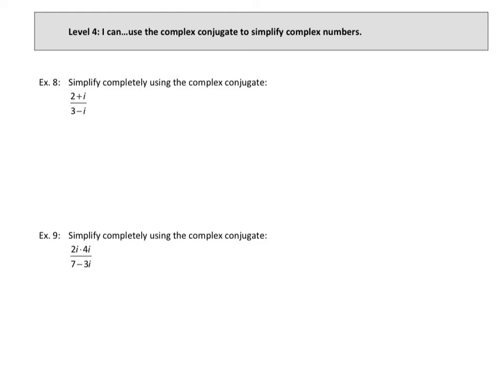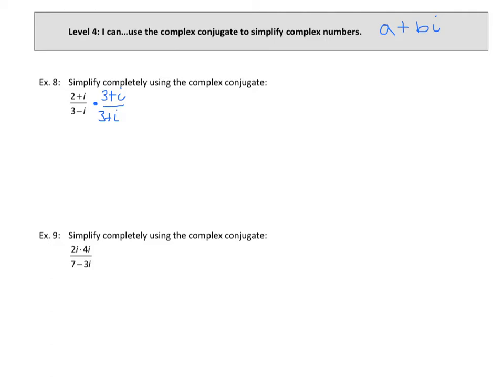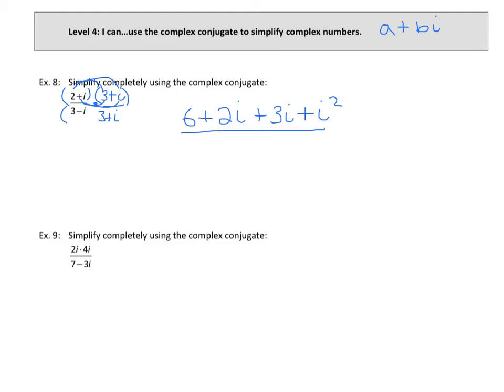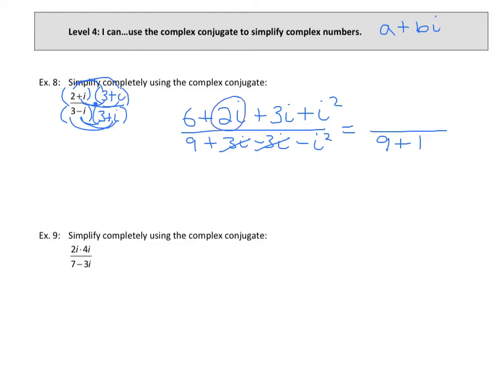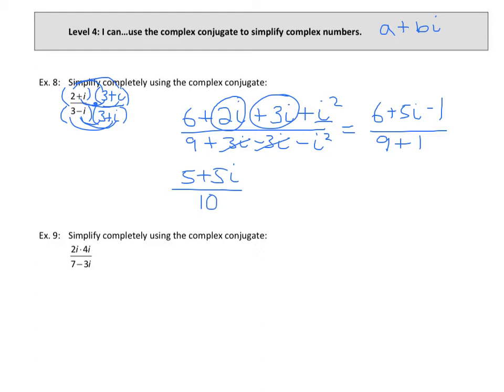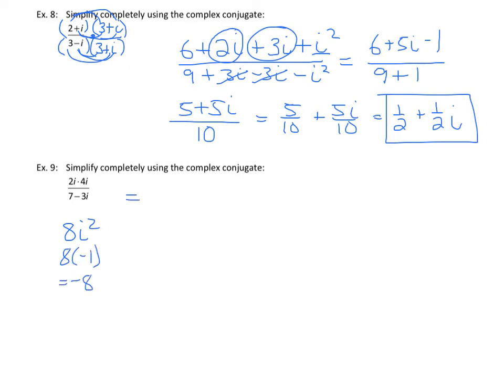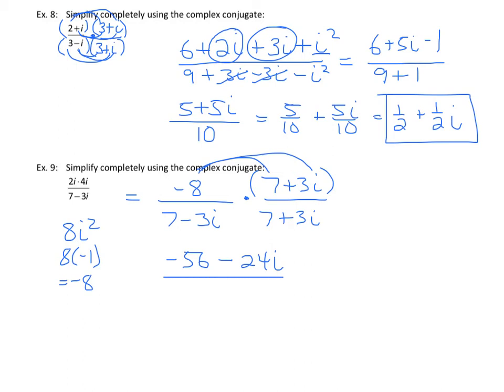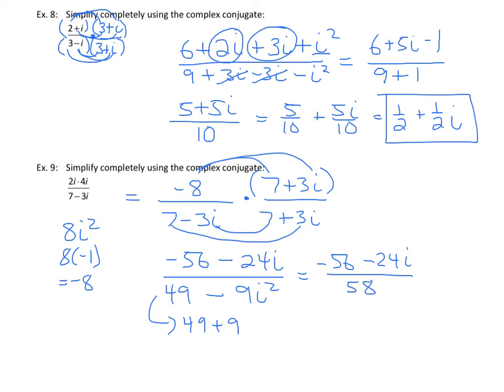U2S1 Complex Numbers L4 Notes